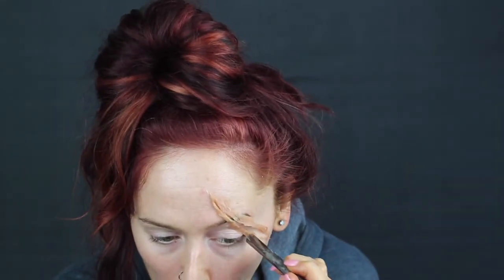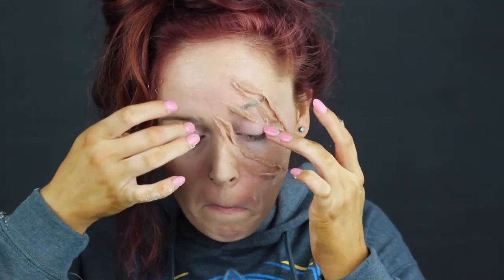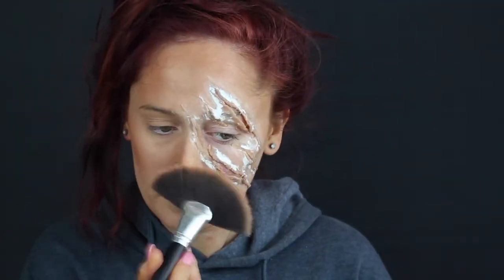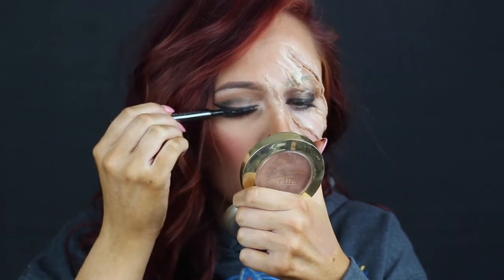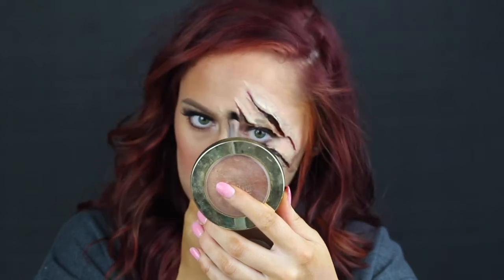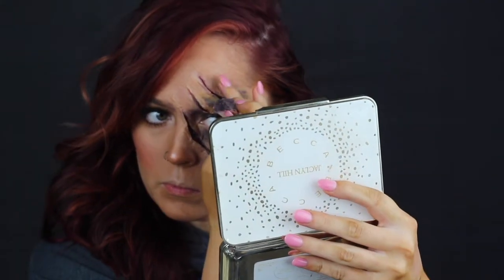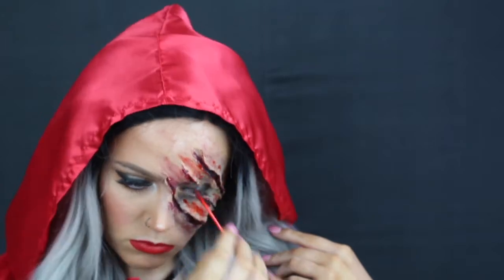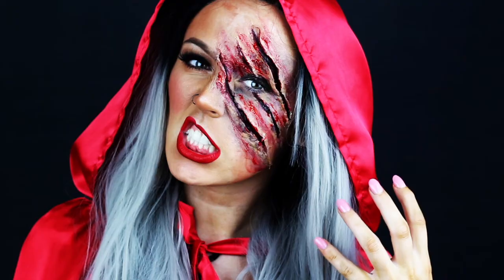Little Red Riding Hood | 13 Looks of Glamoween | Slayederella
Howling at the moon
You like glam...you like gore? look no further! Join me in the fantasy of this little red riding hood with a hint of glam! This is just ONE of many looks I have coming out for this month! Stay spooky